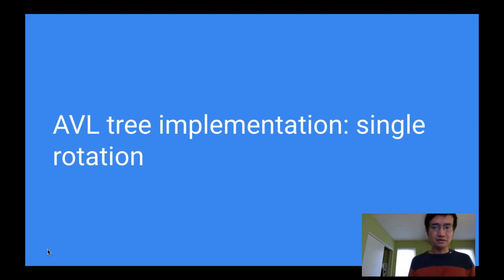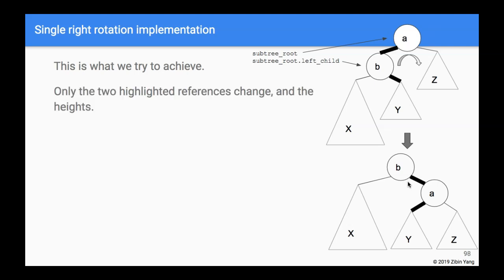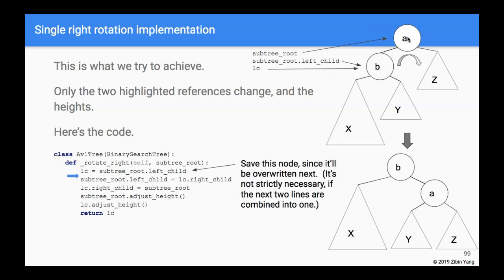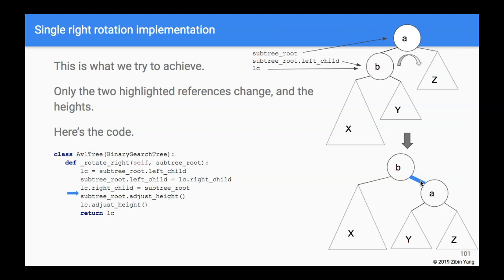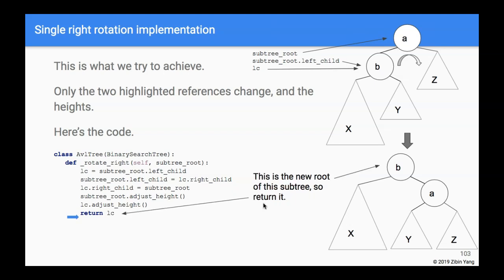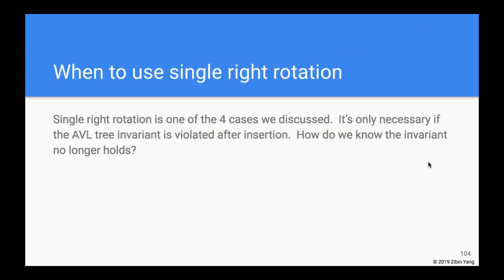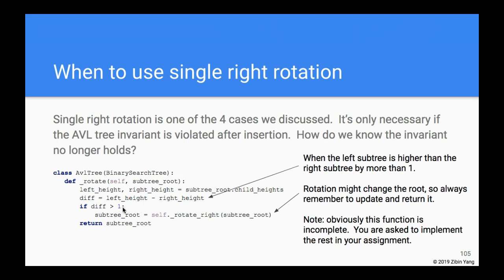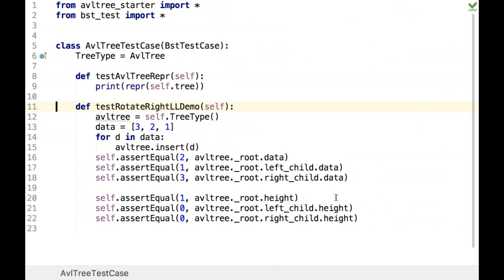CS3C, Week 5, AVL tree implementation of single rotation